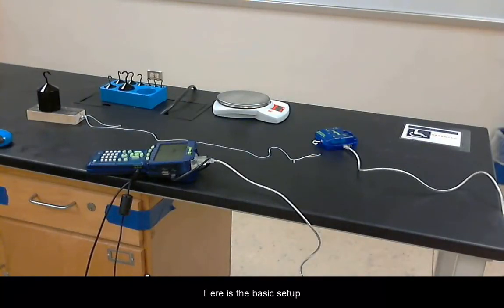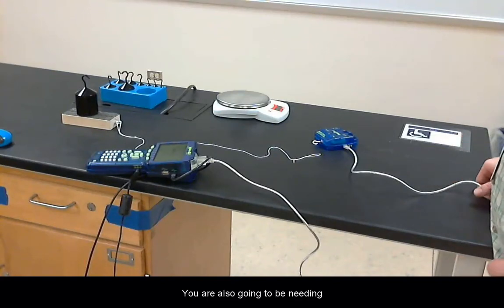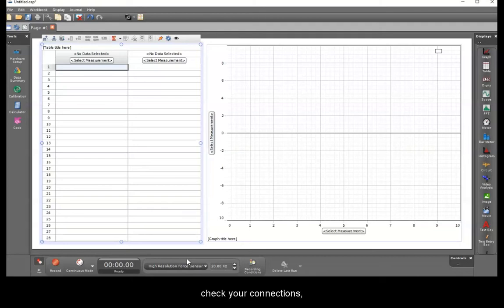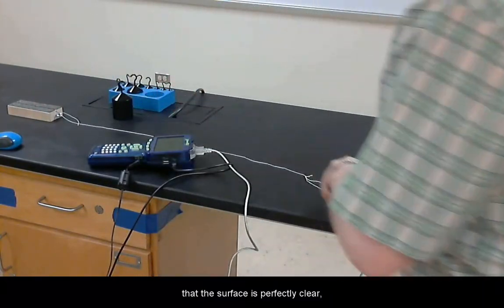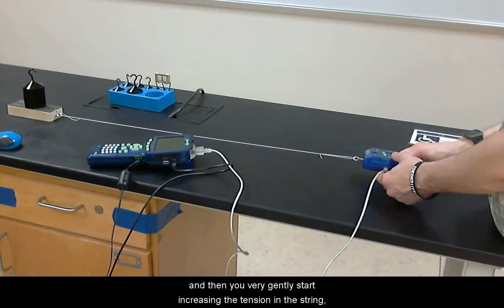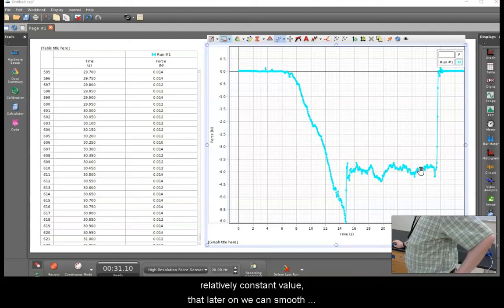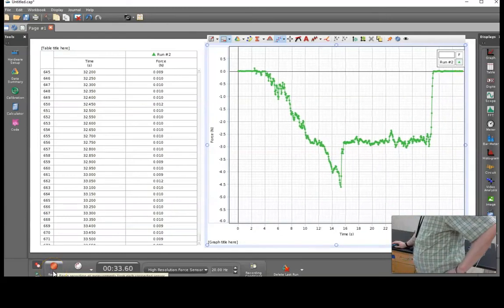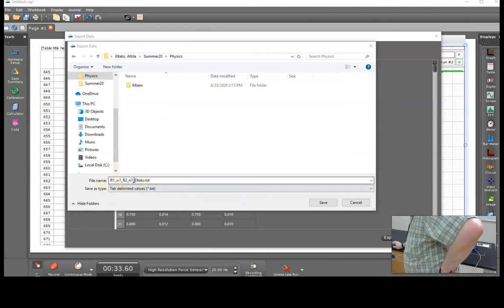Friction Lab: Setup and Measurement Demonstration.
Find the coefficient of static and kinetic friction.
Uses PASCO force sensor and their Capstone software.